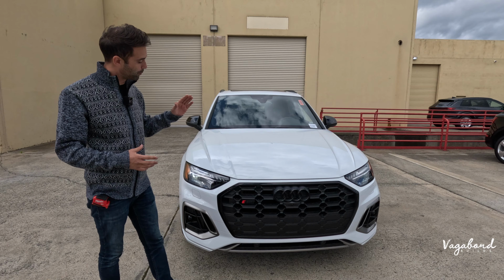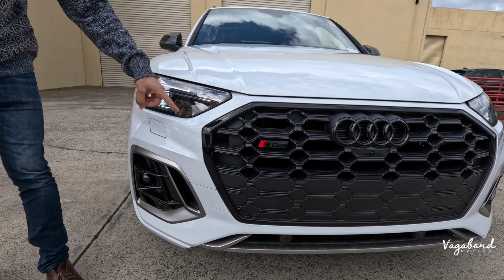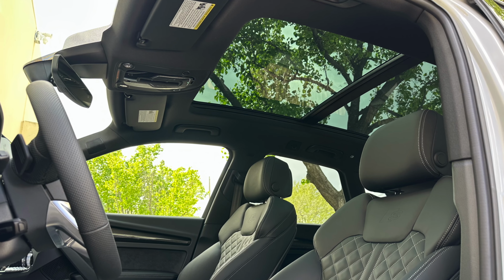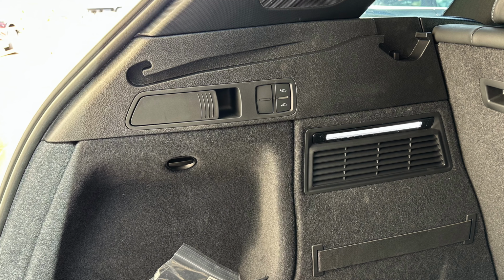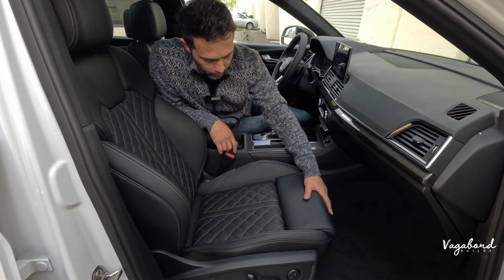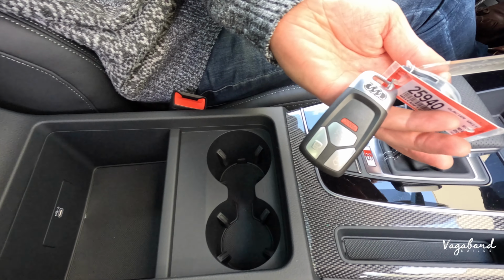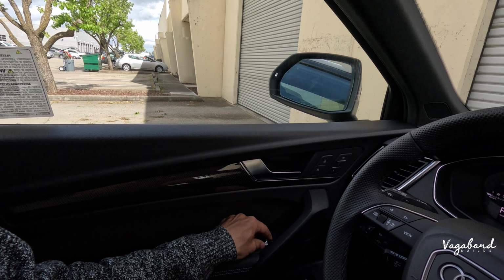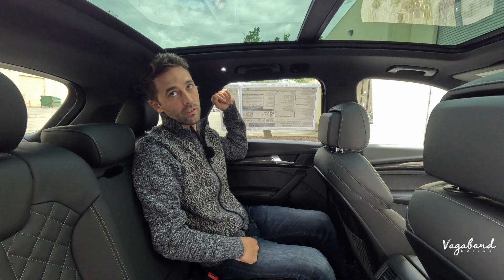Best selling car at Audi: 2025 Audi SQ5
The 2025 Audi SQ5 Prestige, a sport-tuned version of the Q5, offers a 349-horsepower turbocharged 3.0-liter V6 engine, an 8-speed automatic transmission, and standard Quattro all-wheel drive.

👉Timestamps:
▸ 0:00 Specs & Exterior 2025 Audi SQ5 Prestige with Magnesium Package
▸ 6:28 Interior 2025 Audi SQ5 Prestige with Magnesium Package
▸ 10:31 Second Row 2025 Audi SQ5 Prestige with Magnesium Package